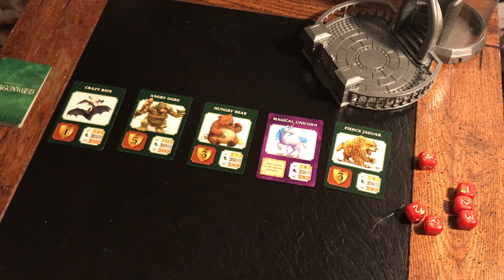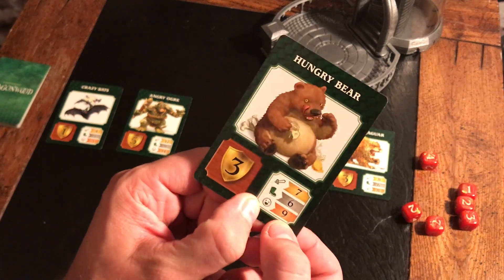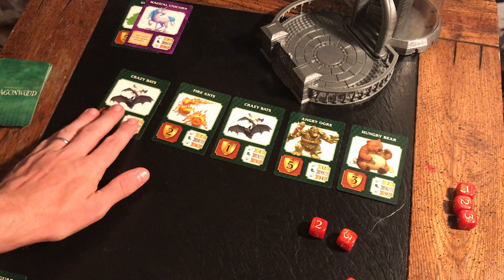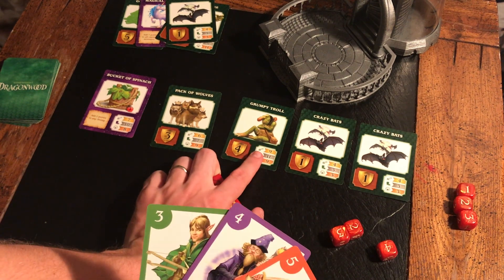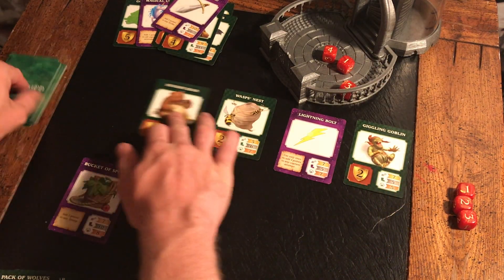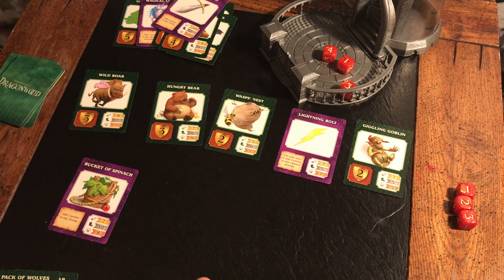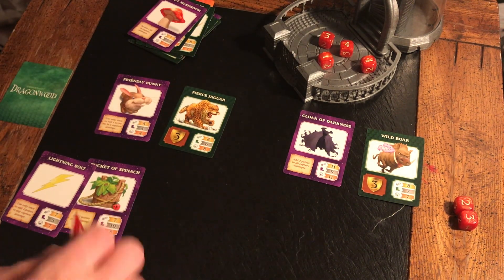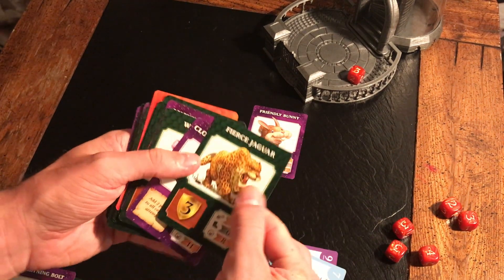Will It Play Solo? - Dragonwood Solo Gameplay Variant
Today we quest into the forest of the wyverns, colloquially referred to as Dragonwood.

This is not a solo game, but I spotted it at the back of my game shelf, and thought why not. There's no real player interaction to speak of, surely we can tweak this to our own solo board game agenda?

Camera arm
Paper cutter
Corner punch
The finest sparkling water